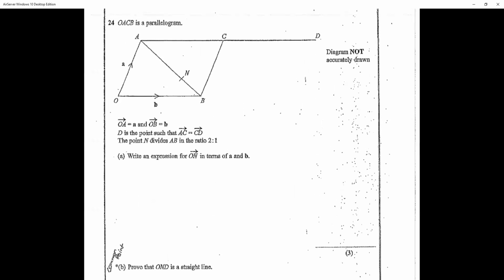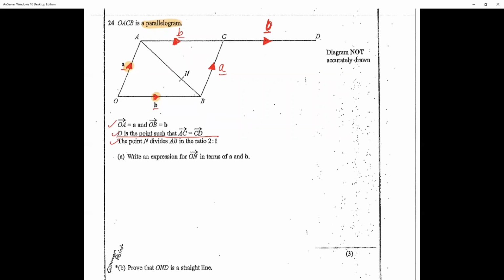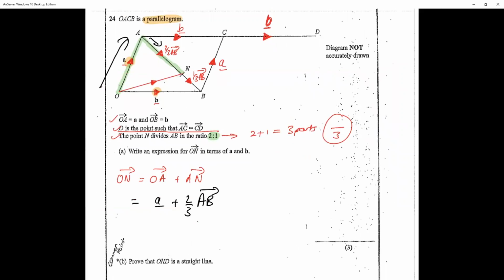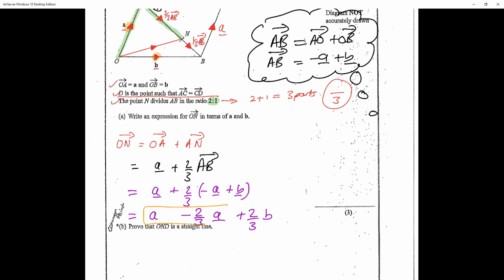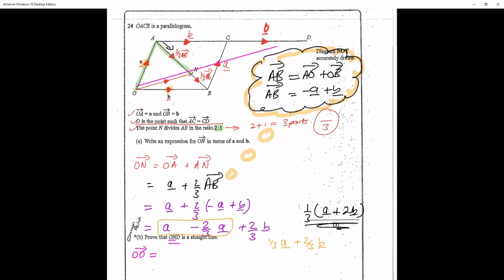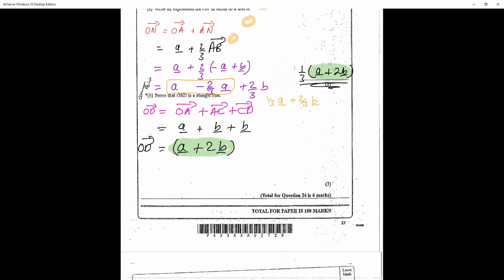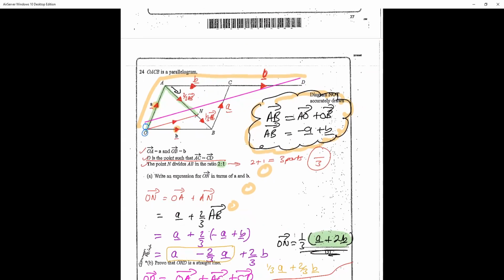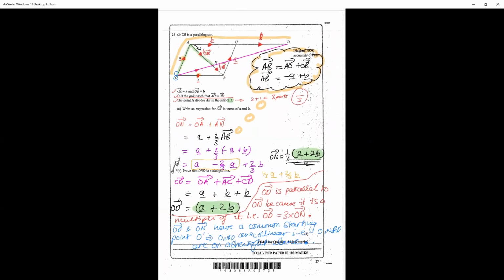Q24 H vector Exam